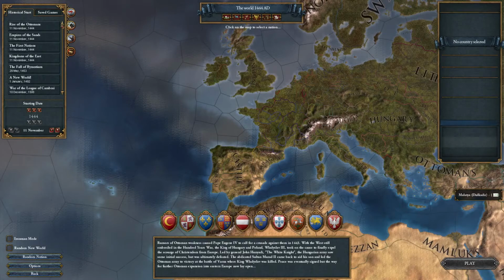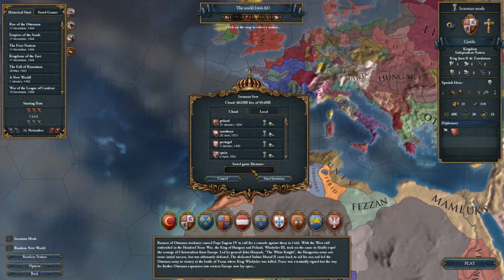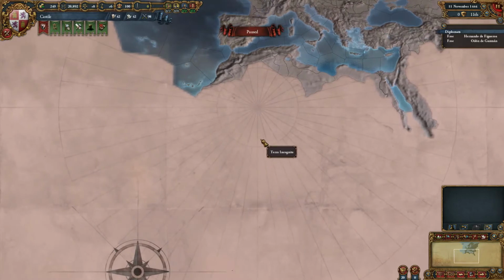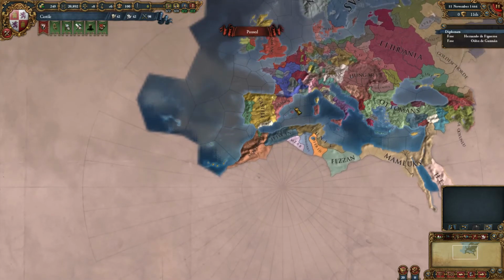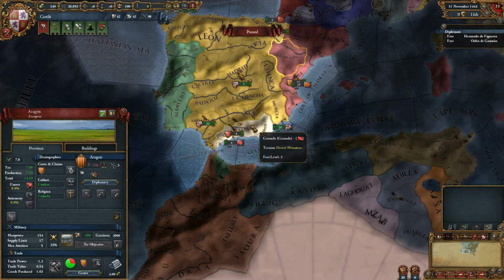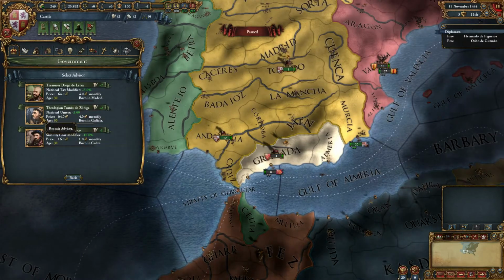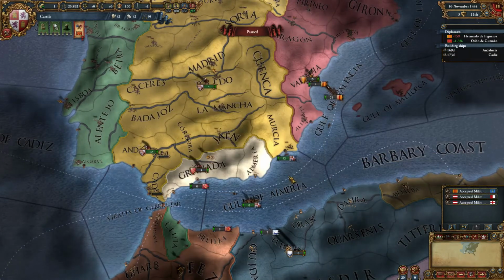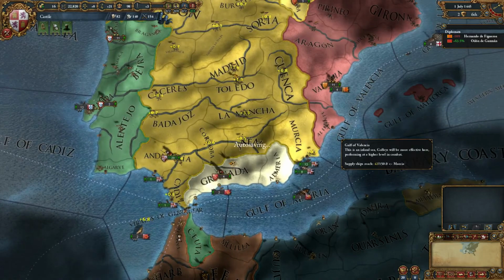Europa Universalis IV Art of War - Market Control - Episode 01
Let's play EU4 Art of War! We will try to get the new achievement called "Market Control".

ParadogsGamer paradogs Gameplay HD Lets Play Walkthrough Playthrough HQ Commentary Let's "Lets Play" LP Episode Part Series Tutorial Game "How To" Online Multiplayer